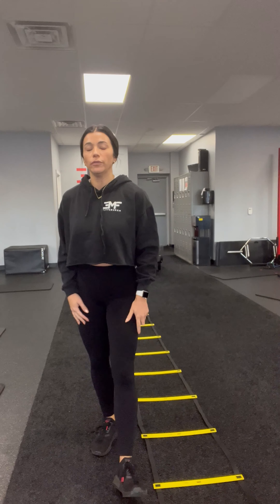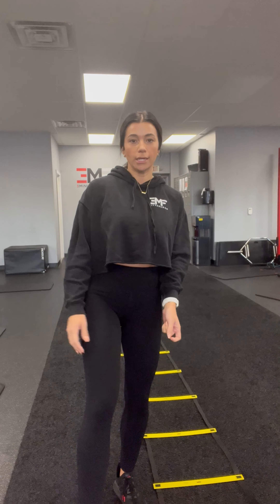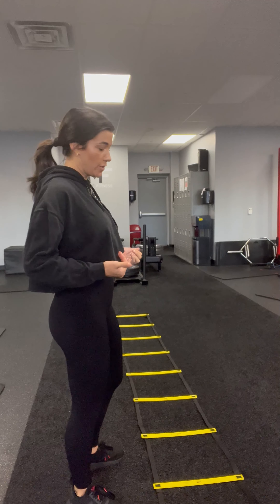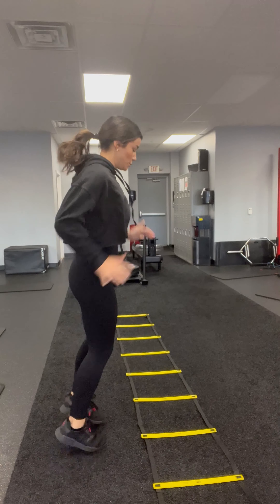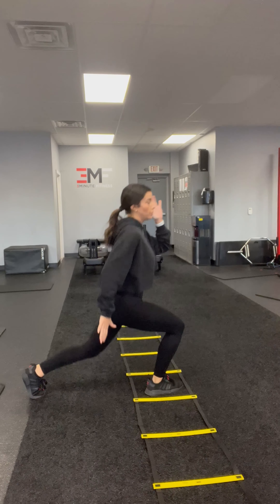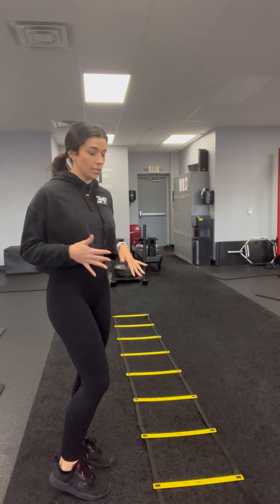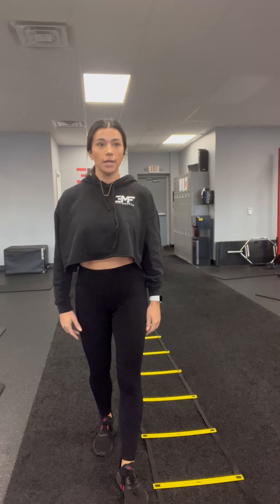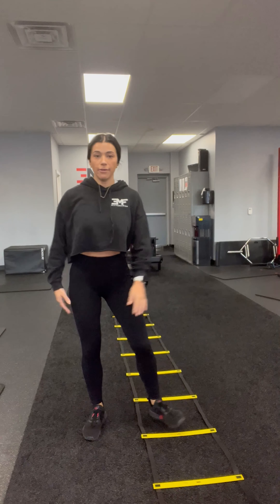Agility Ladder Plyo Lunge Hop Up/Back